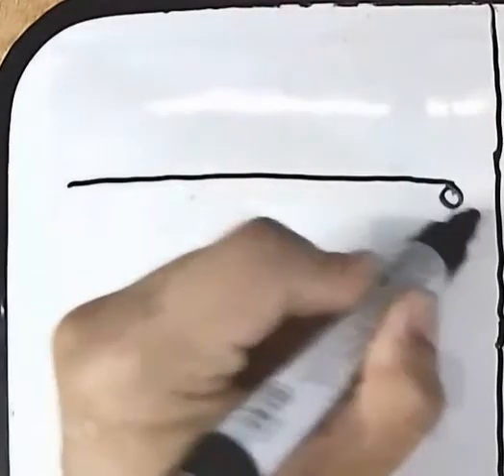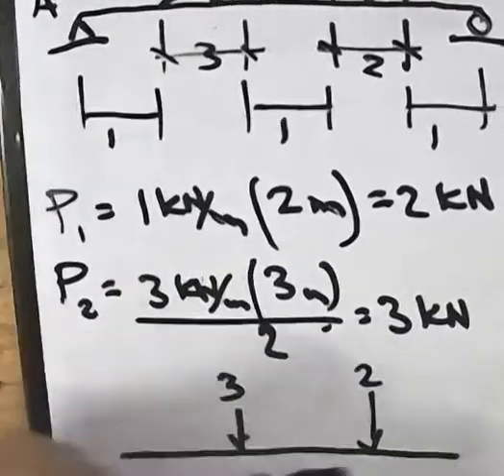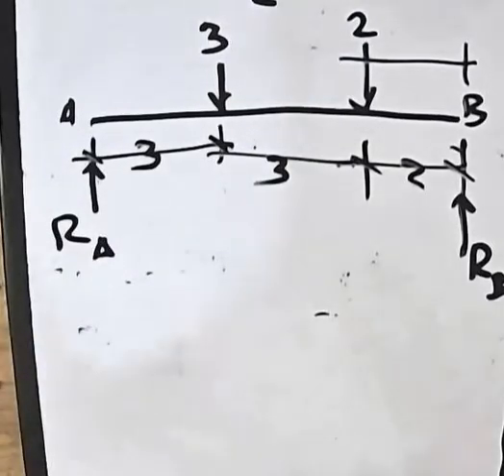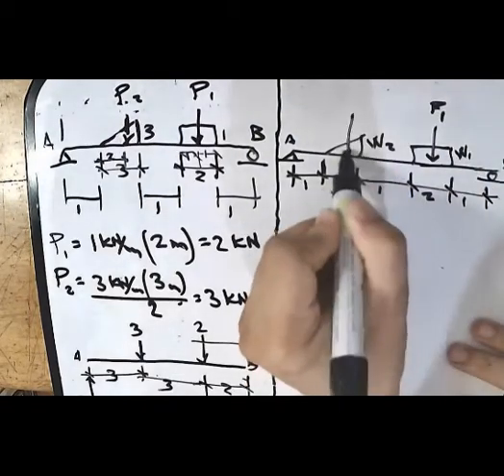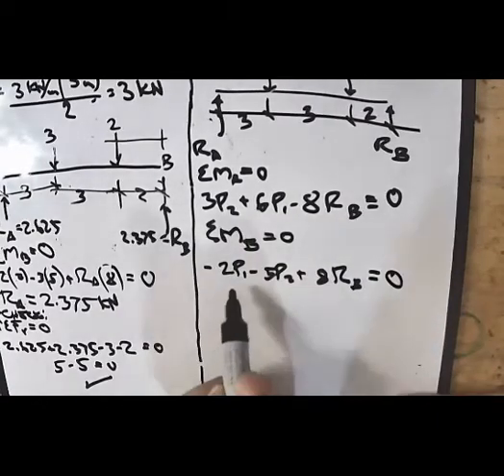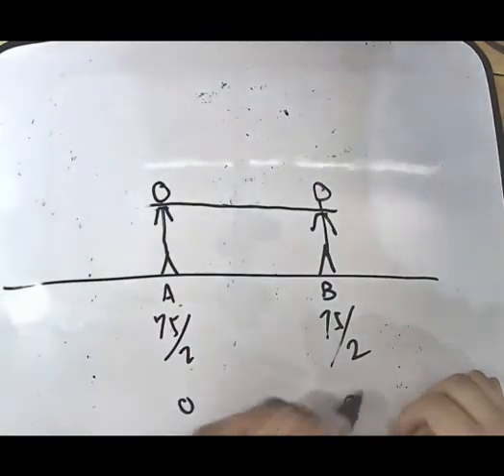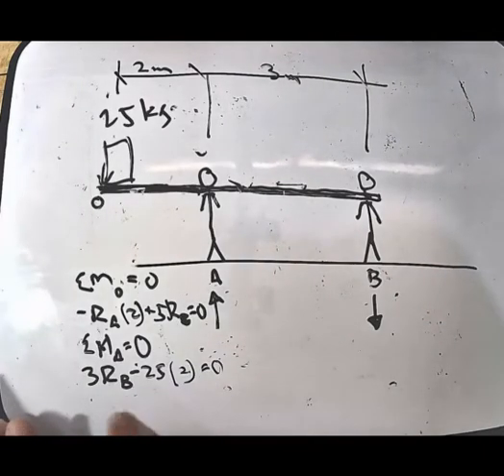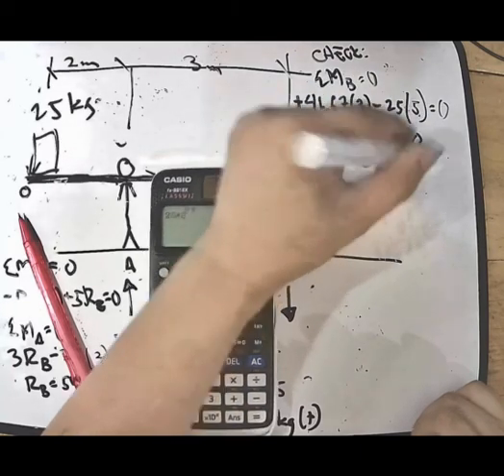theory reactions 2